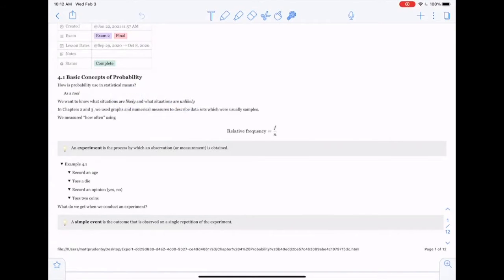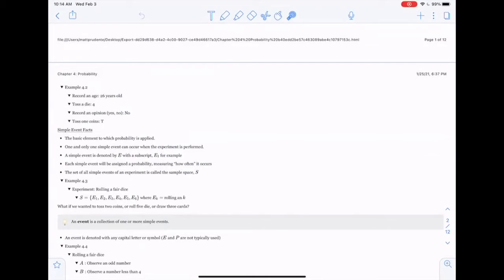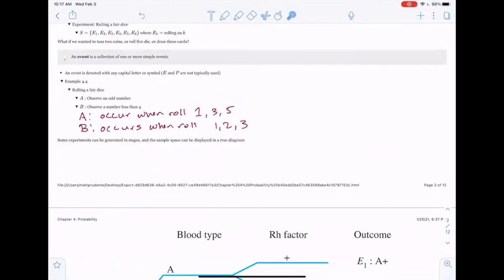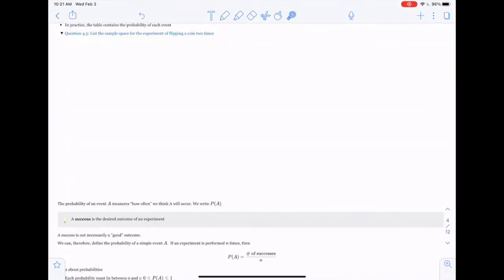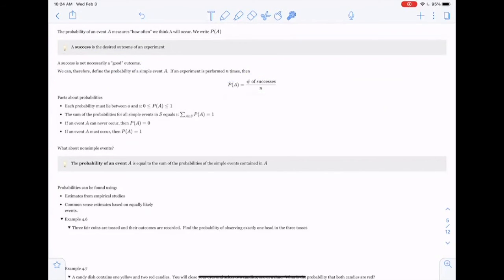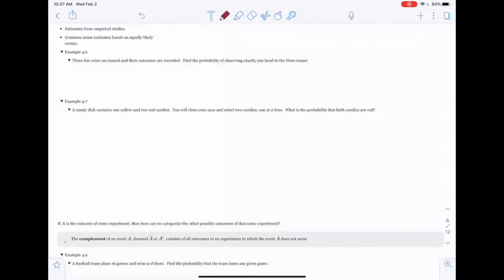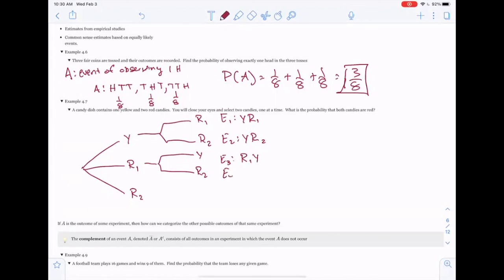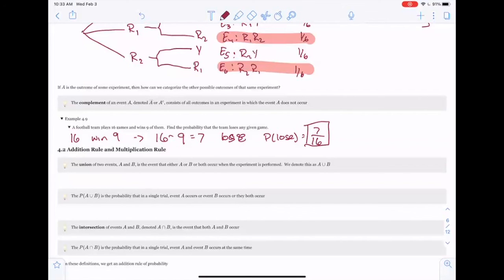Lesson 2.4: Basic Concepts of Probability